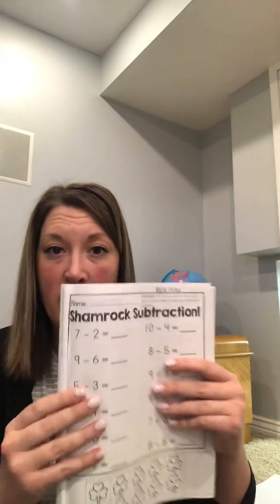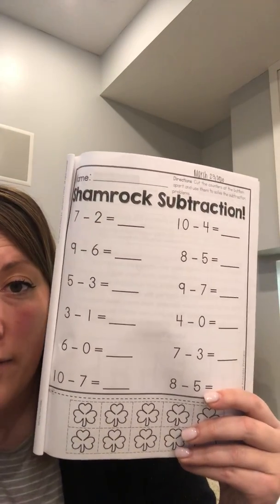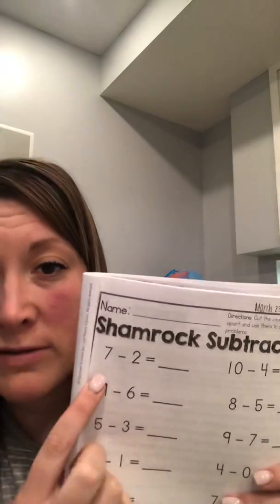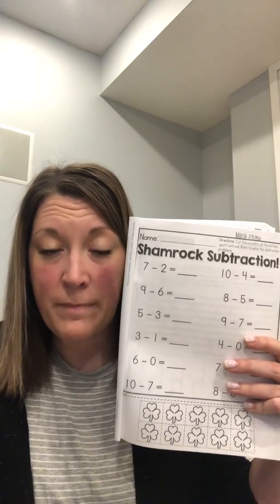3/23 Math & Packet Instructions